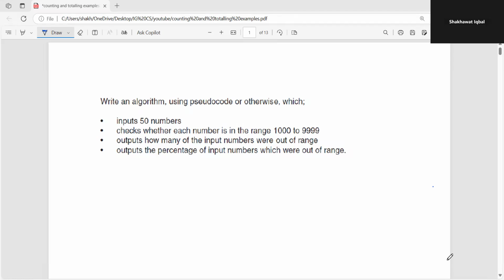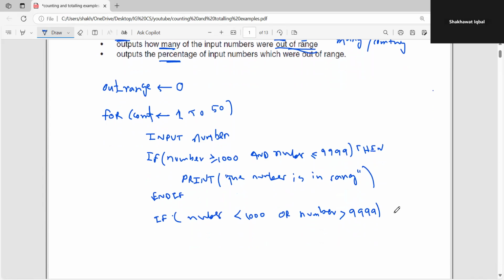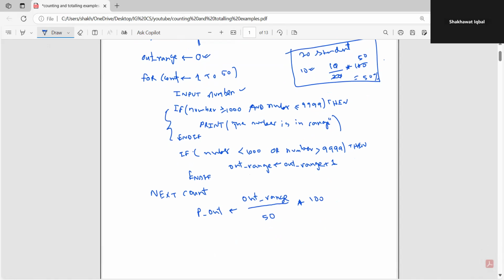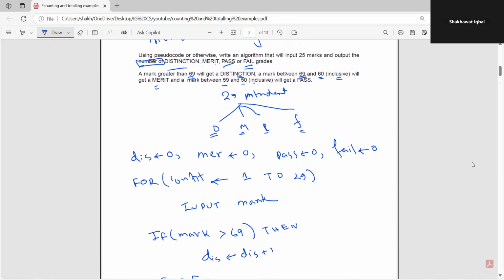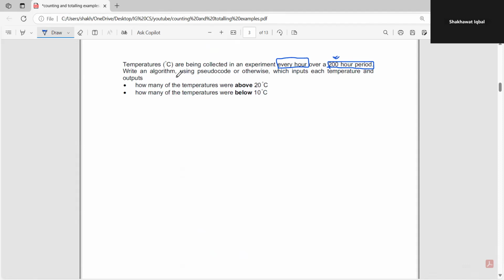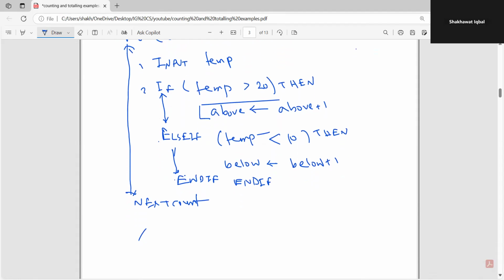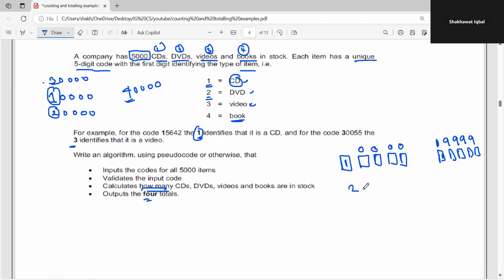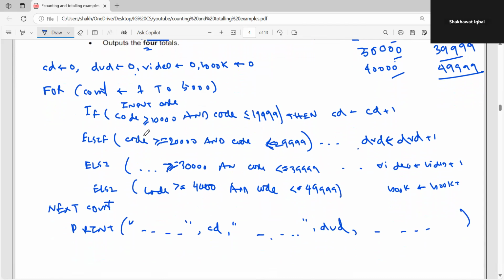Lecture 5 – Problem Solving with Counting & Totalling | Pseudocode Practice (IGCSE Paper 2)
In this session, we solve a variety of real exam-style problems that combine counting and totalling logic. Understand when to use a counter, when to total values, and how to structure your pseudocode with IF conditions, loops, and accumulator variables. Great for building confidence and exam technique.